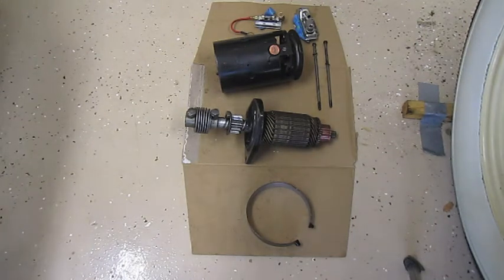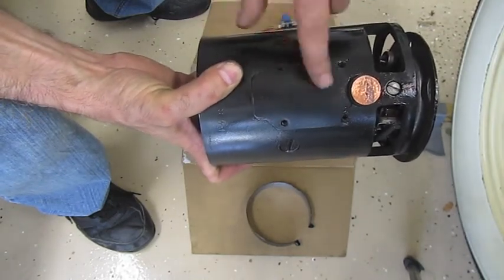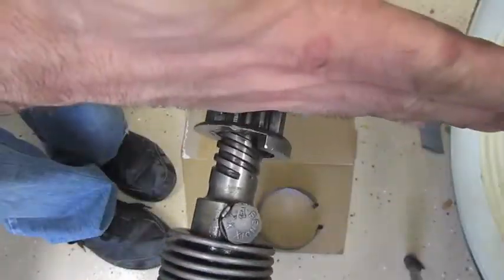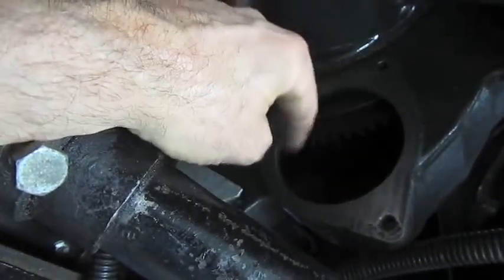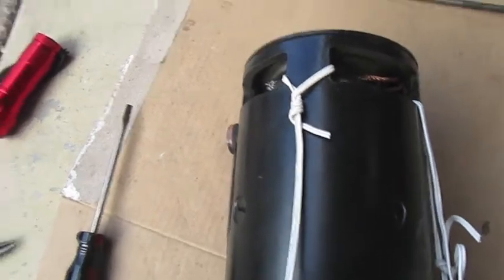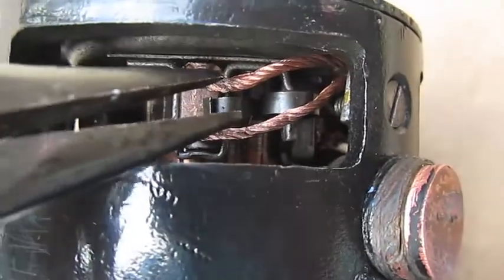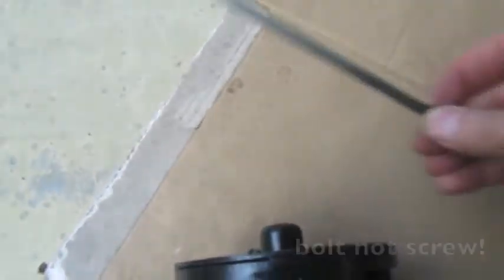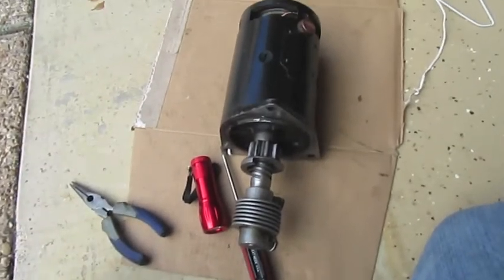Ford Model A - Starter Internals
Quick video showing the insides of a starter for a Ford Model A.  Tips to assemble brushes / shoes.